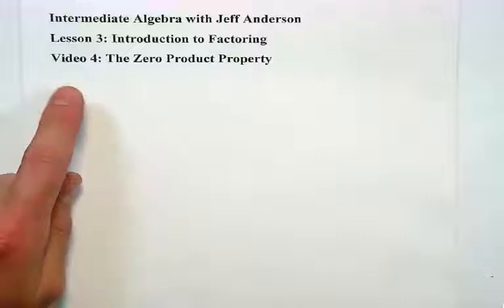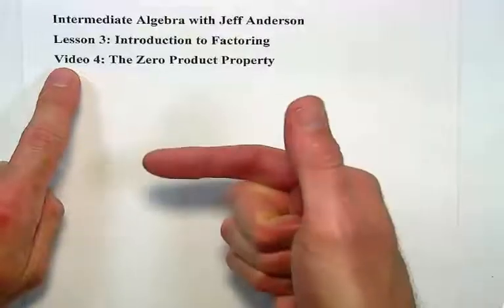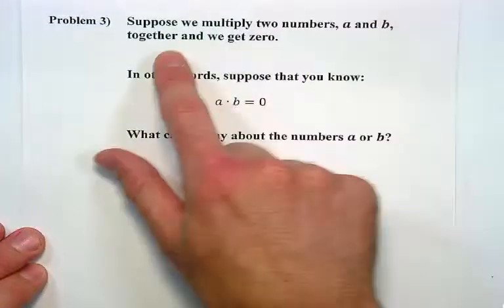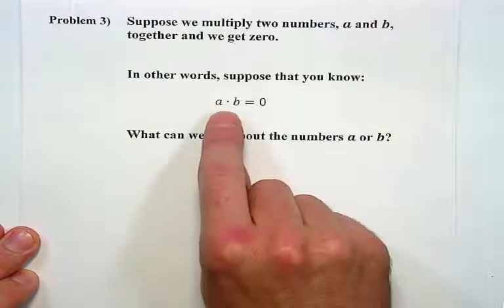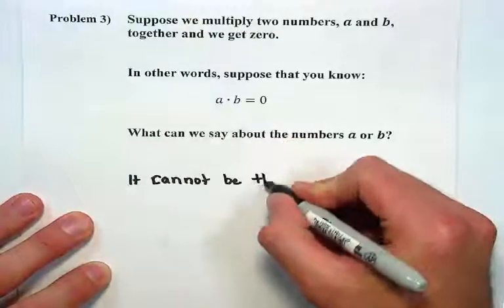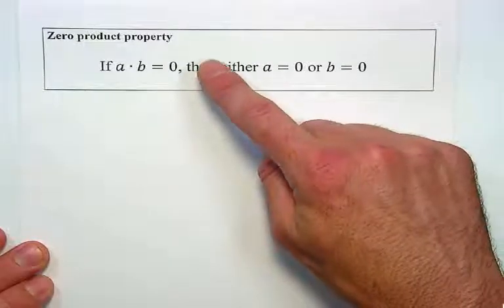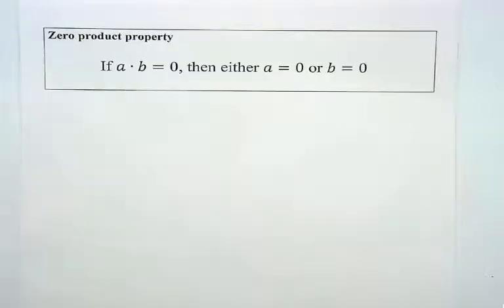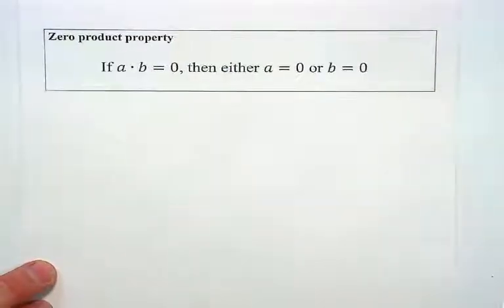Intermediate Algebra, Lesson 3, Video 4: Zero Product Property